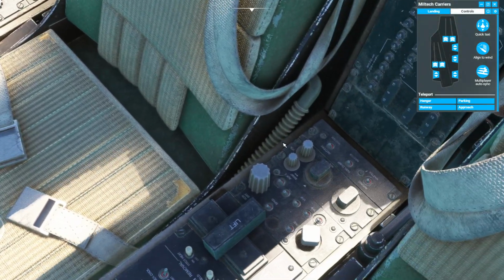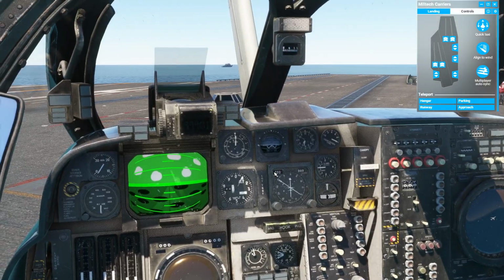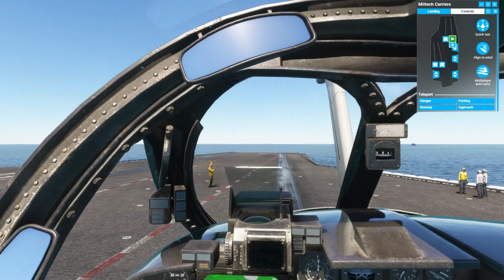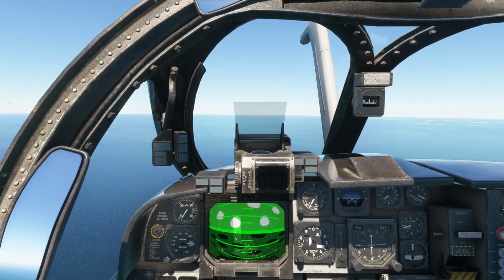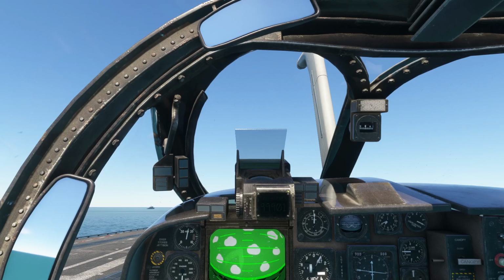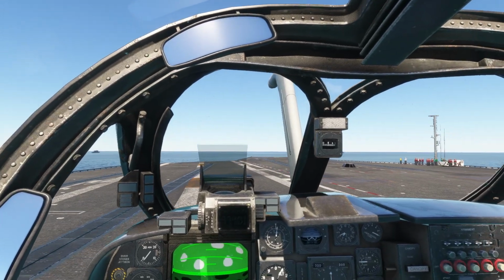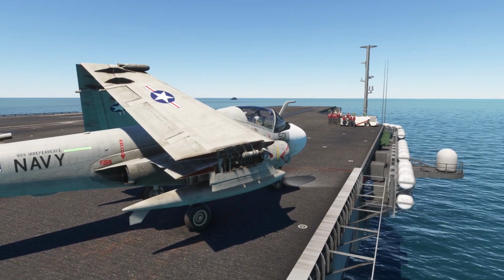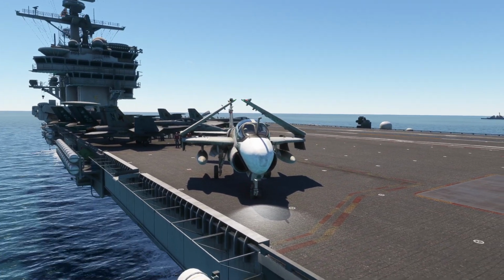First look at the Deimos Grumman A6 Intruder in Microsoft Flight Simulator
Today we take a first look at the Deimos Grumman A6 Intruder in Microsoft Flight Simulator - flying a couple of circuits of one of the new Gerald R Ford carriers courtesy of the "Super Carrier" mod from Miltech.

Computer Specification:

- CPU : Intel Core i7 @ 3.60 Ghz (Skylake)
- GPU : NVIDIA GeForce RTX 3080
- RAM : 16Gb
- HDD : 1863 Gb NVME
- NET : 500 megabit fibre